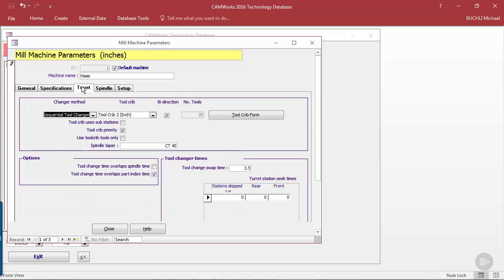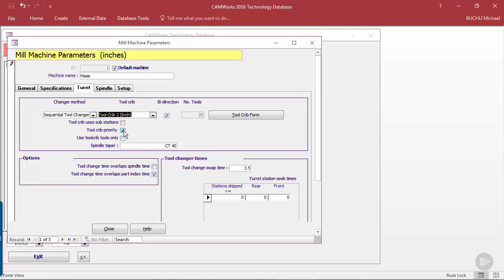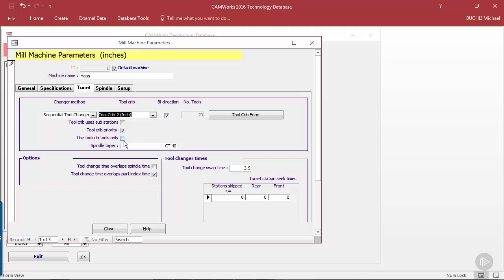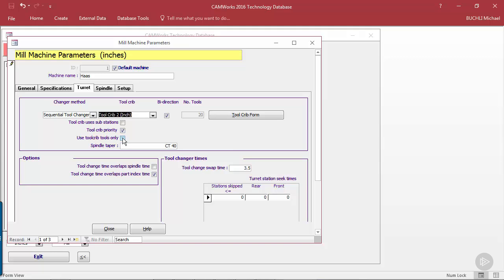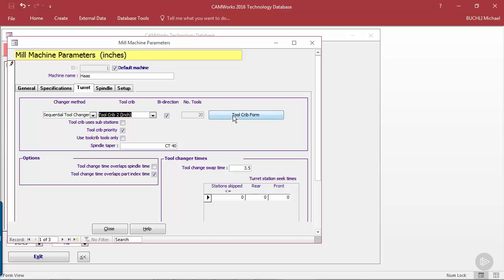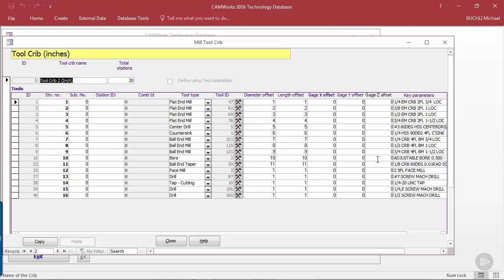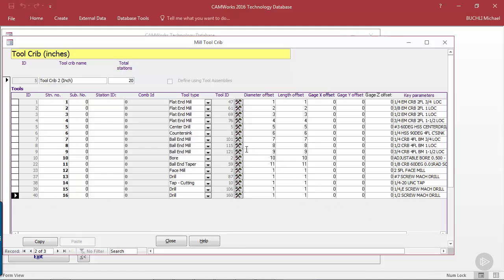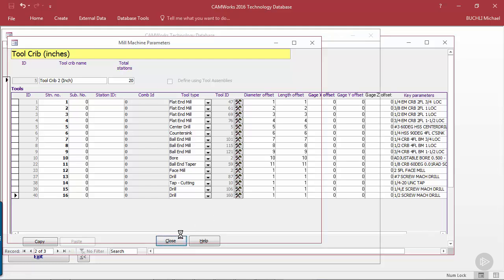22 Understanding the Technology Database Defining the Technology Database Part 2